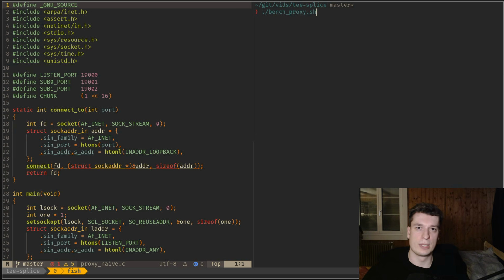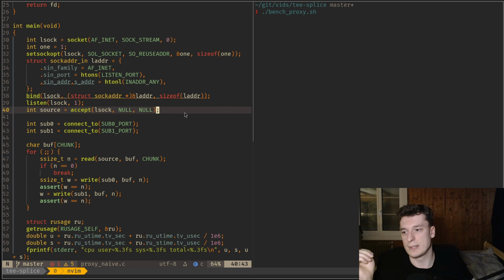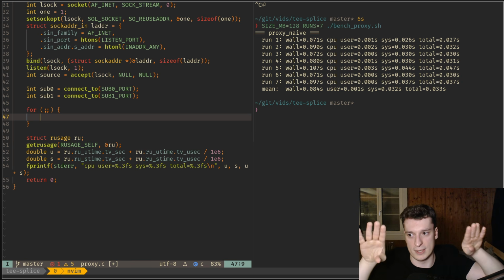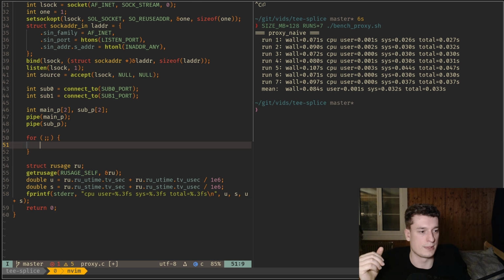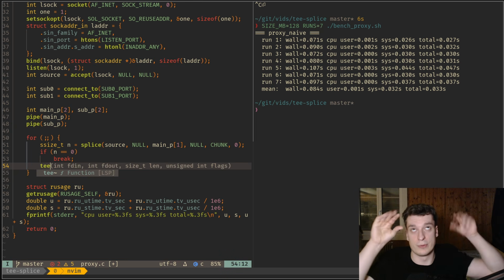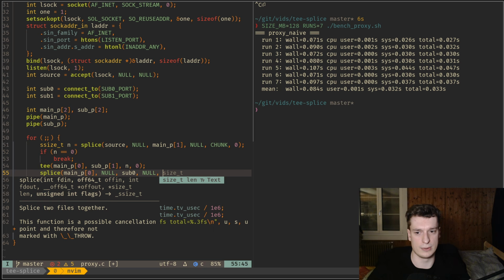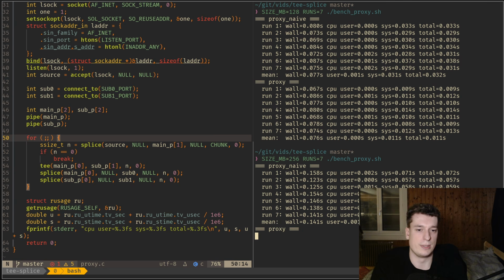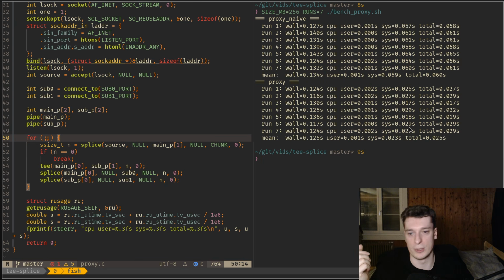Copy data without copying it (splice+tee)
Showcase of the tee and splice syscalls to move data around faster on Linux.